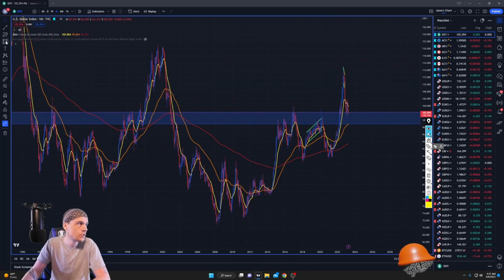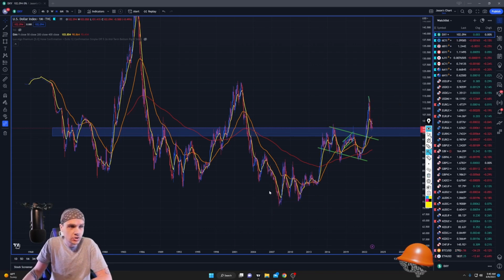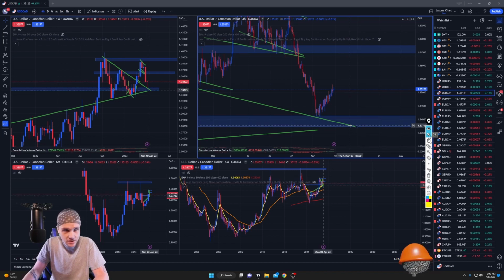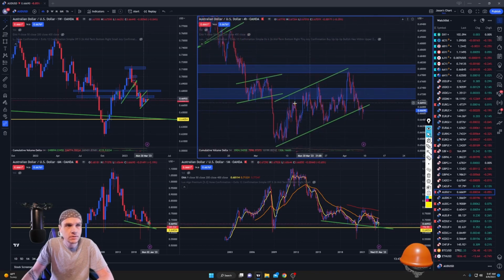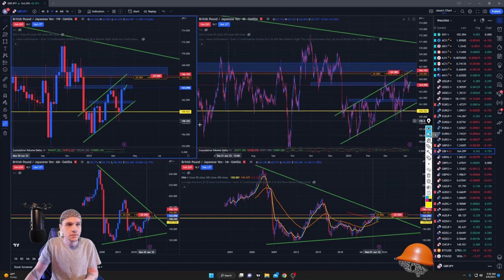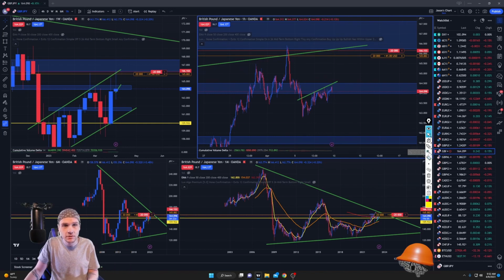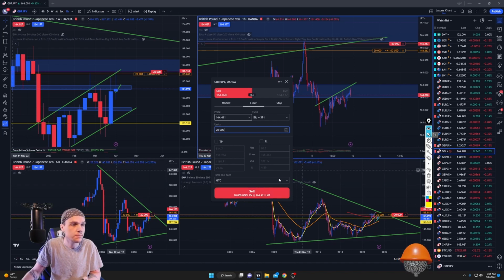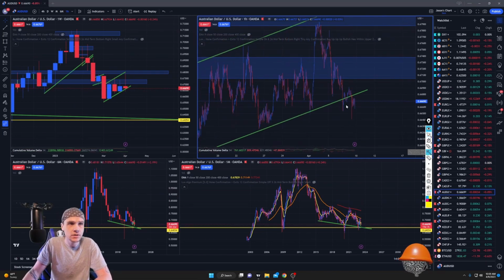Foerx 800 dollar week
I had a good trading week. this is what I'm looking to do for this upcoming week. we have big red flag news this week should shake things up a little